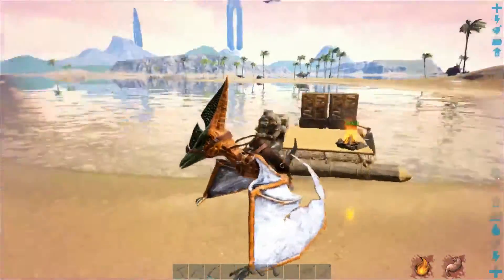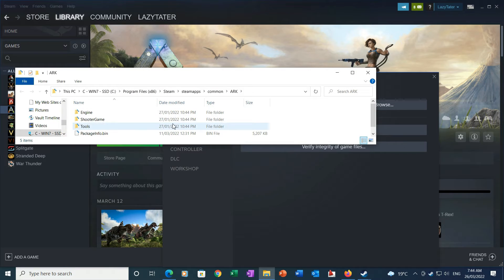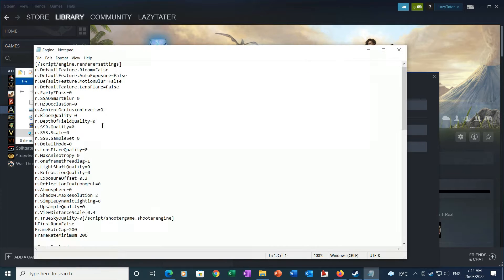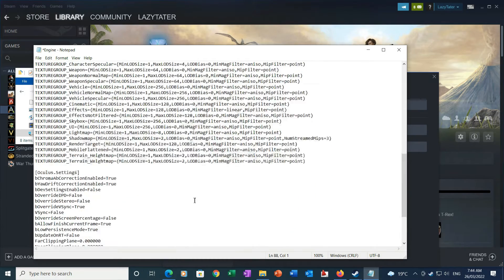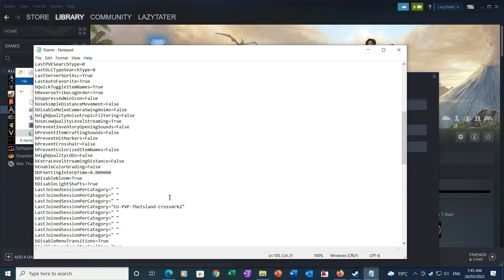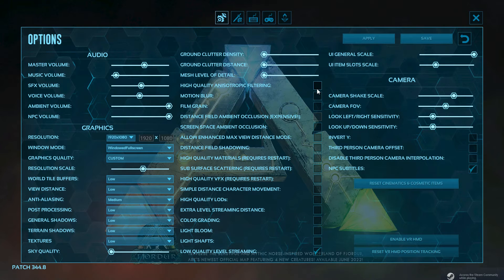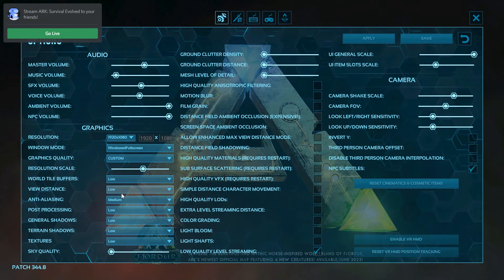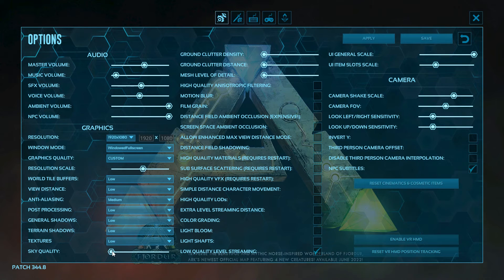How To Increase FPS Ark Survival Evolved PC - (QUICK FPS BOOST ARK SURVIVAL EVOLVED)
Today I show you guys how to boost your fps in ark, I show you the best in game settings to boost frames, optimal local file settings to get yourself 120 frames in ark survival evolved!